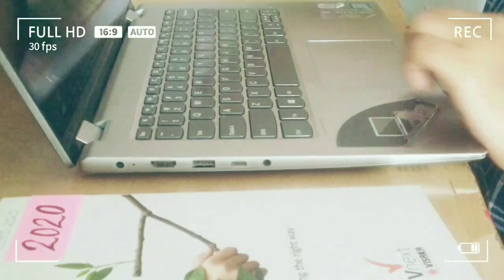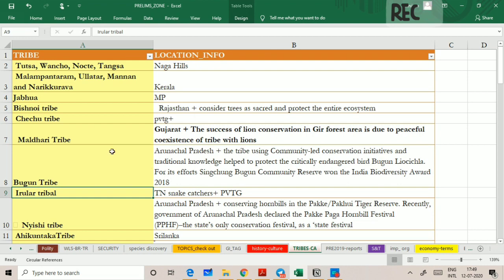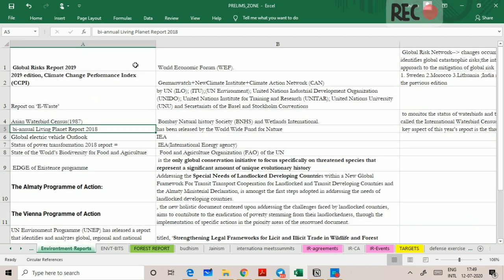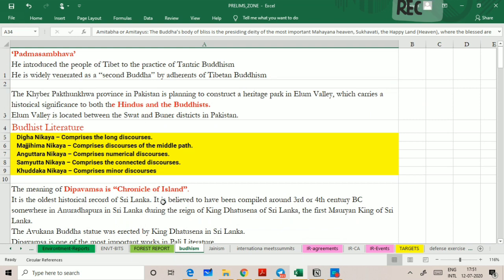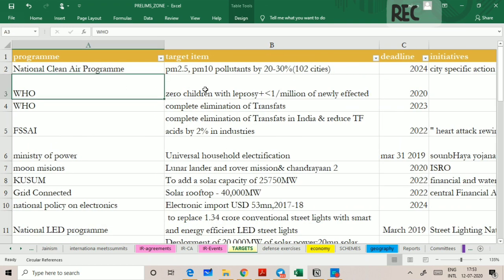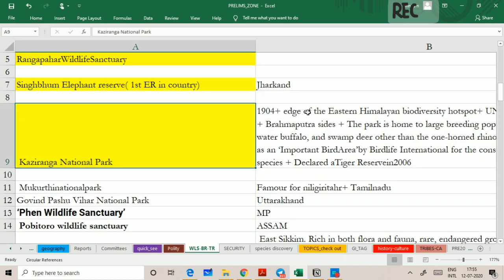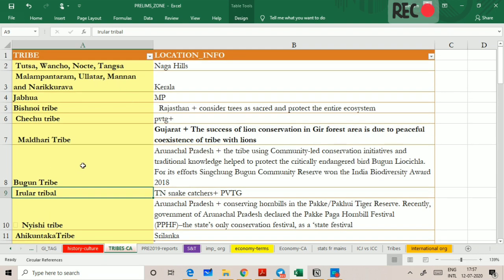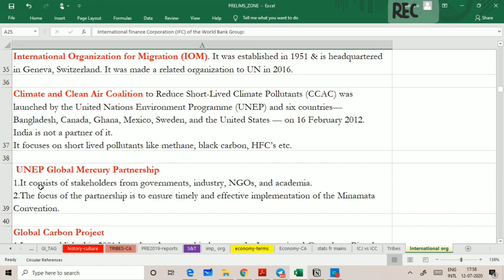How to Organize Notes || Be Smart and Productive for Prelims 2022 || Using Excel sheets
Study With Me | Smart Preparation for Prelims? | A day in life of an UPSC Aspirant: prelims session